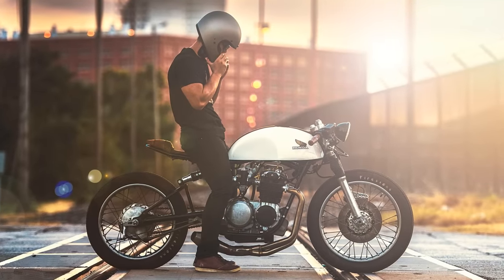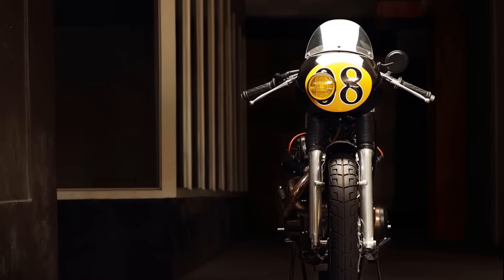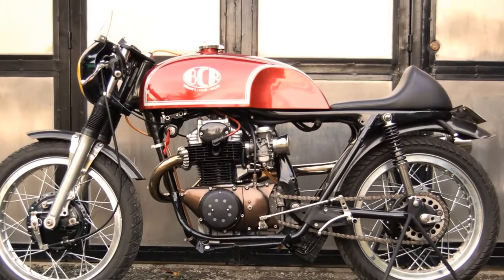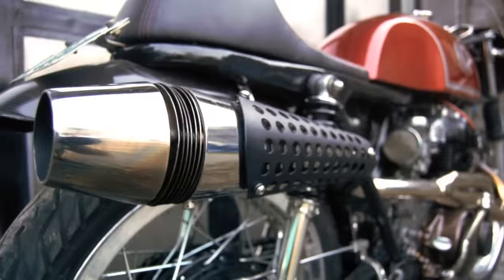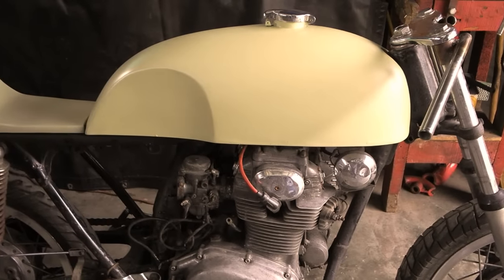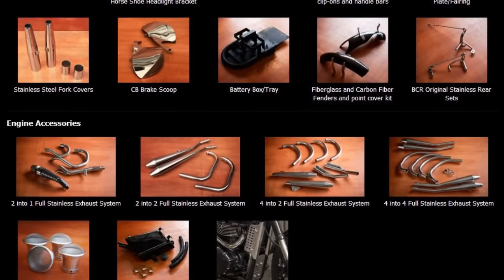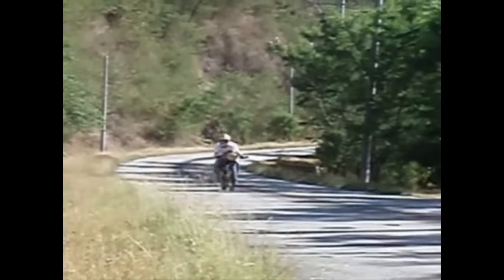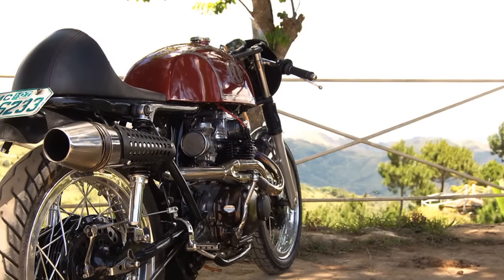Cafe Racer (Honda CB 350 by Benjie’s Café Racers)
After receiving so many questions about the Fuel Tank in the Honda Cb 500 by Kinetic Motorcycles, i decided that was time to make a video about it. And to explain the origin of the gas tank, it's imperative show this Honda CB 350 built by Benjie’s Café Racers(BCR).
I don't want to say, that this Cb 350, is the most beautiful in the world.
But is certainly, a very important project among all others.